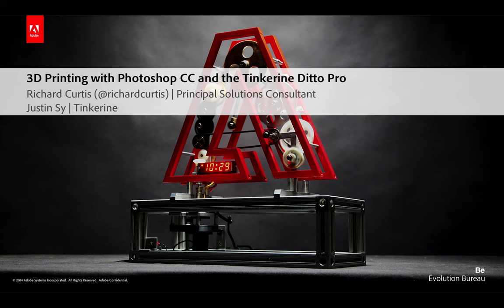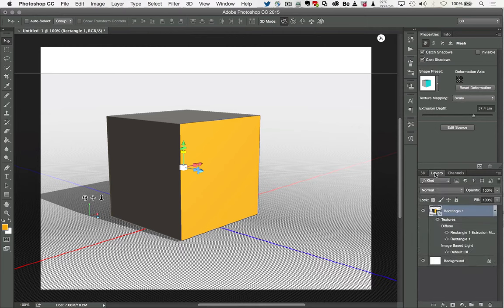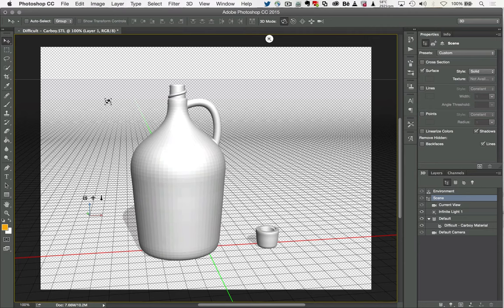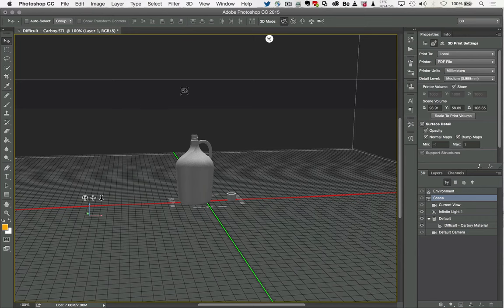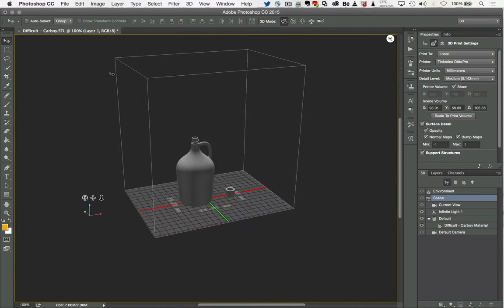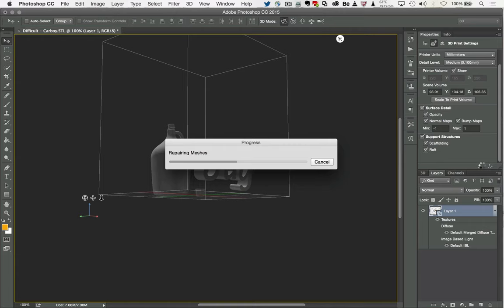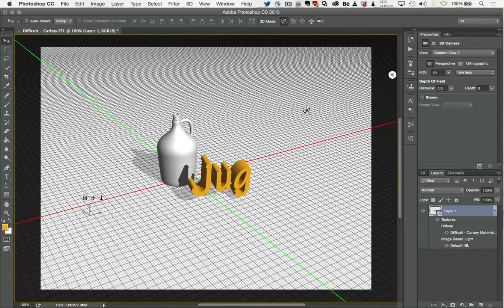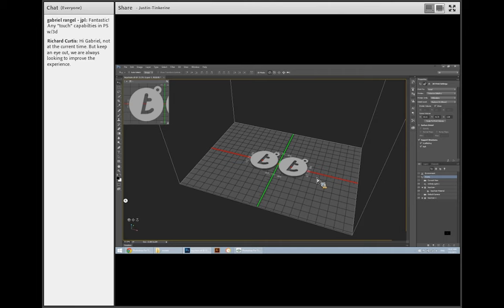3D Printing with Photoshop CC and Tinkerine Ditto Pro